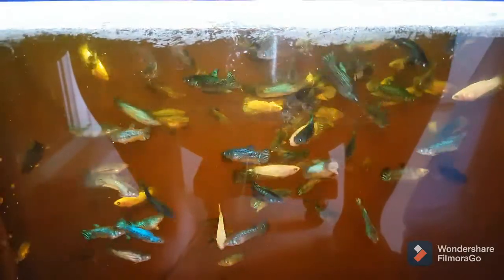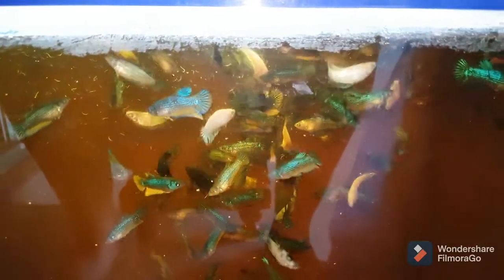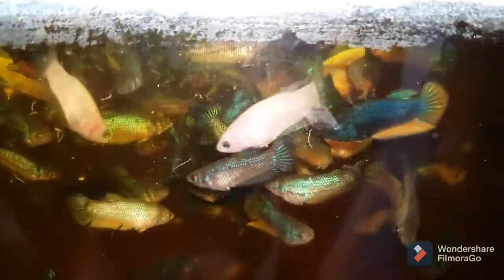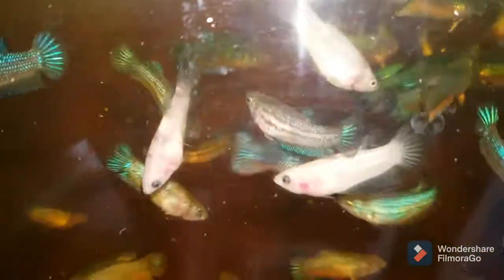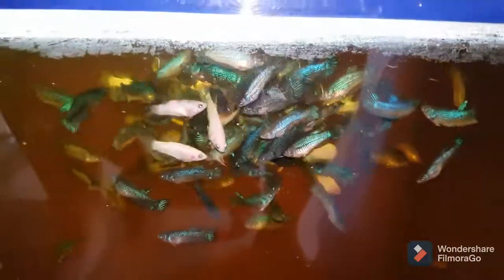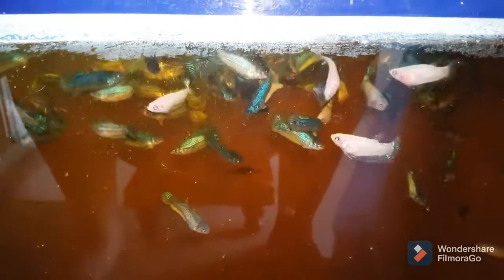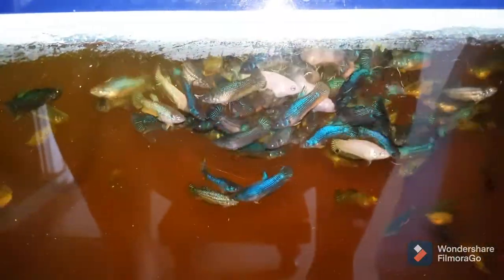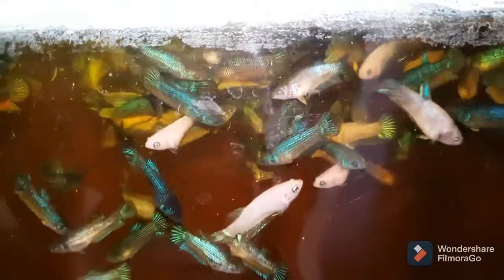Betta Breeding Project Part 13 (Late Upload)